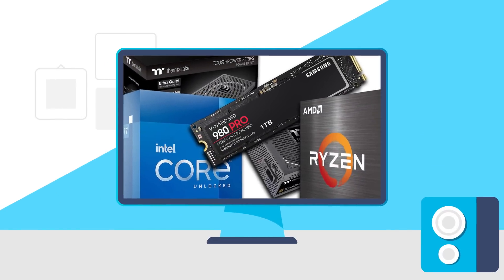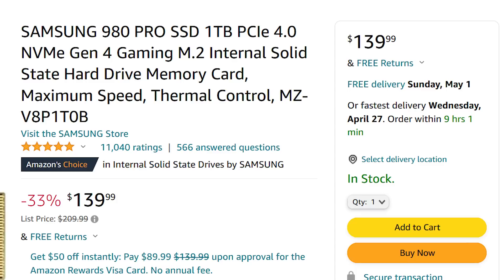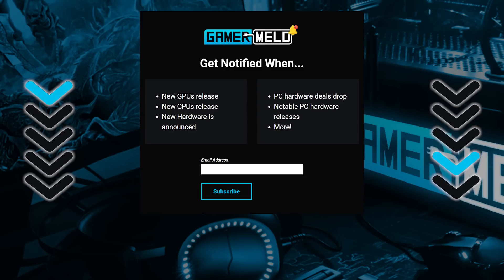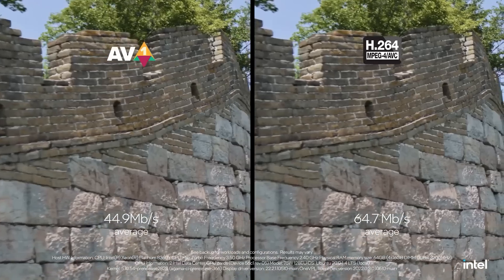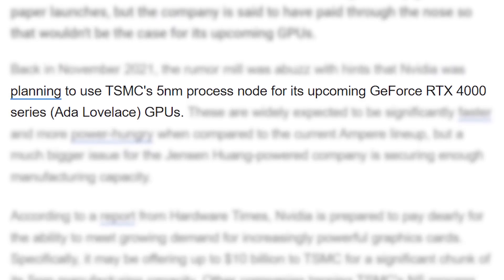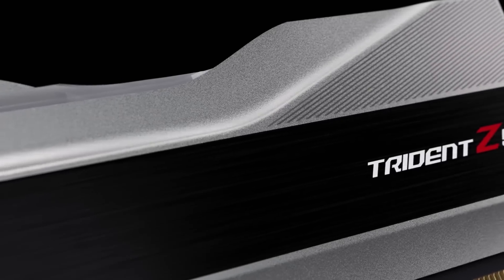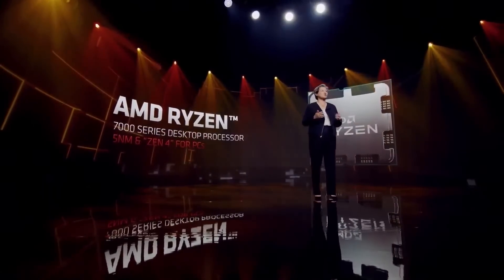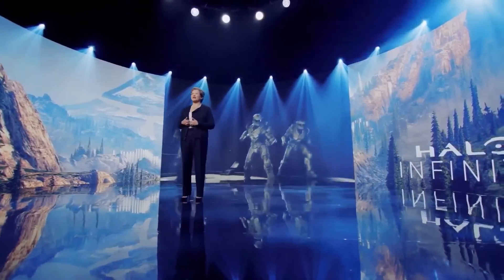RTX 4000 Is MORE POWERFUL Than Anyone Thought!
Ryzen 7000 requires this, RTX 4000 is built on 4nm, Intel shows off their discrete GPU and some great PC hardware deals!

TIMESTAMPS
0:00 Intro
0:17 Awesome PC Hardware Deals
2:05 Intel Shows Off Their Discrete GPU
3:00 RTX 4000 Is Built On This
4:37 Ryzen 7000 Requires This!